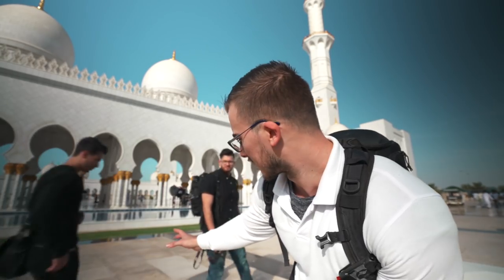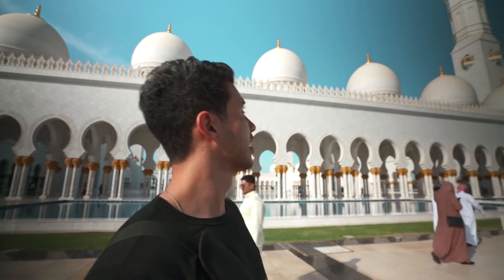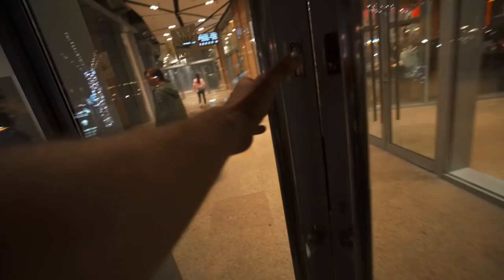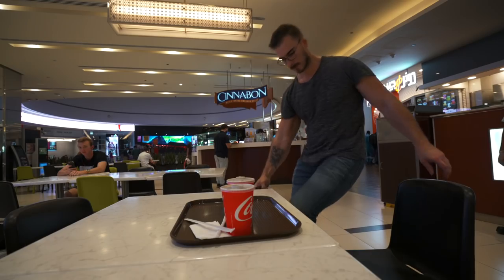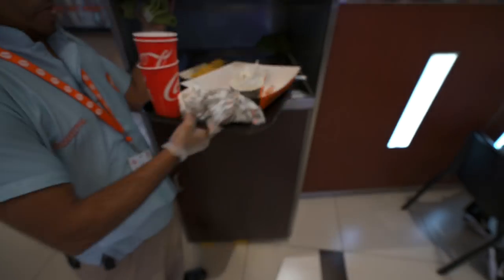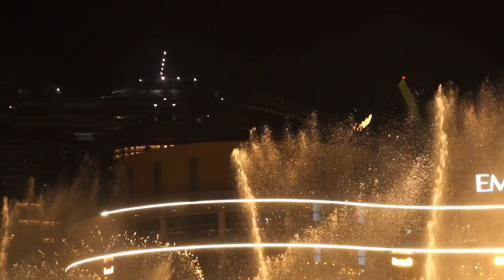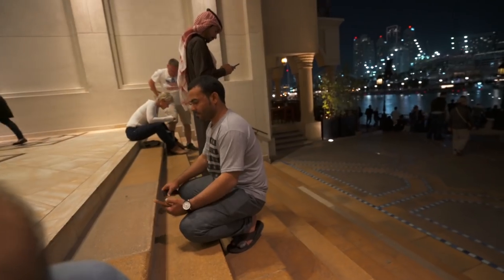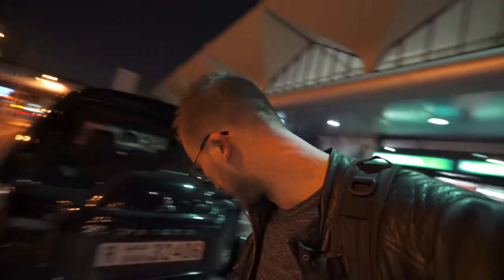Abu Dhabi Mosque And DUBAI B ROLL | Dubai TRAVEL VLOG Part 2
Abu Dhabi Mosque before we head back to Dubai to shoot some B Roll. with my Sony A7RIII.

The Abu Dhabi Mosque was beautiful and it was superhuge. They gave me this white poloshirt to cover up my tattoo since it wasn't allowed to be shown in the mosque. After that we head back to the Dubai marina to get some cool shots of the sunset, then we head of to the Burj Khalifa to get some dope nightshots of the Dubai Fountain!